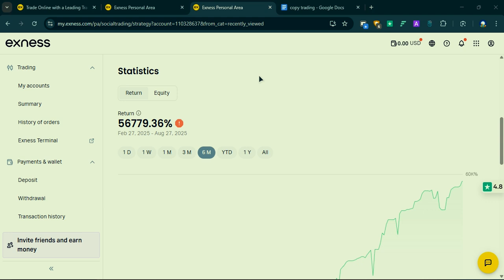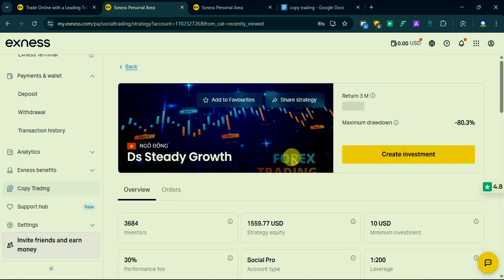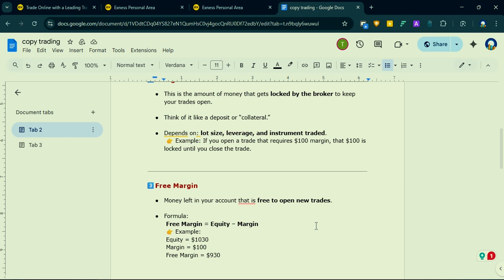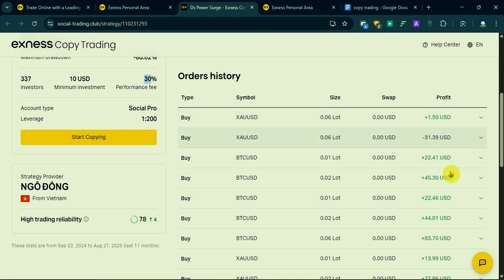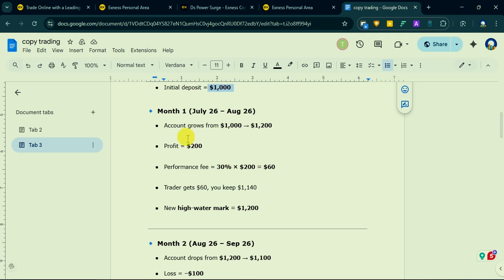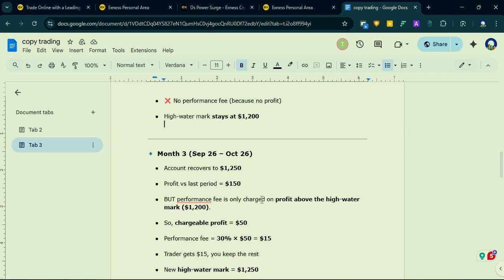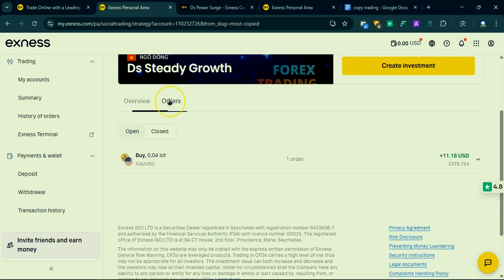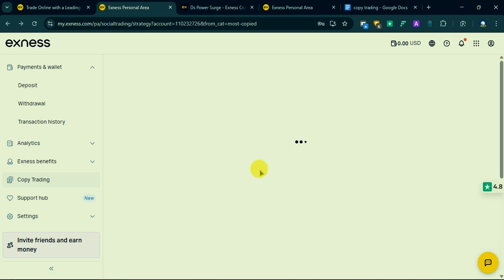How to make Money on EXNESS without trading || Explained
In this video, I show you step by step how you can make passive income using Exness Copy Trading. Whether you are new to trading or simply want to earn without the stress of analyzing the markets, copy trading allows you to follow and benefit from the strategies of professional traders.

✅ What you’ll learn:

How Exness Copy Trading works
How to choose the right traders to copy
Tips to minimize risks and maximize profits
How to start earning passive income with little effort

🔥 Don’t miss out on this opportunity to grow your income passively.